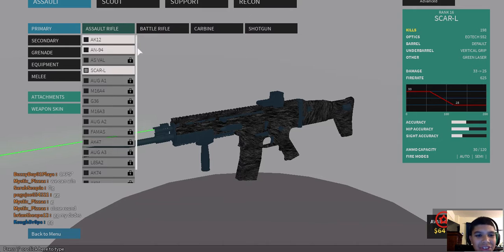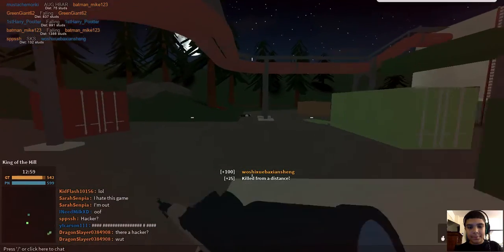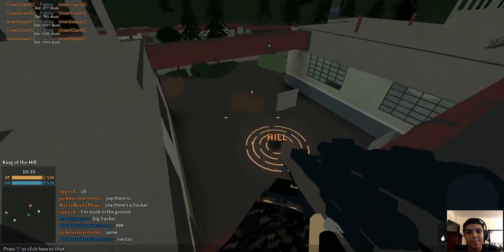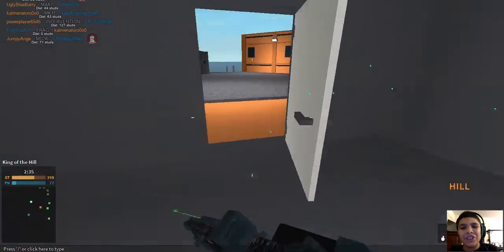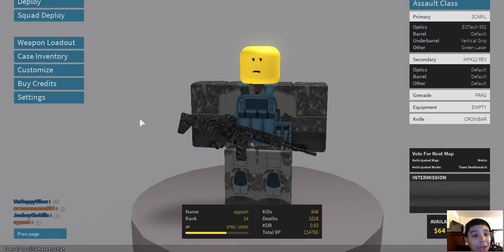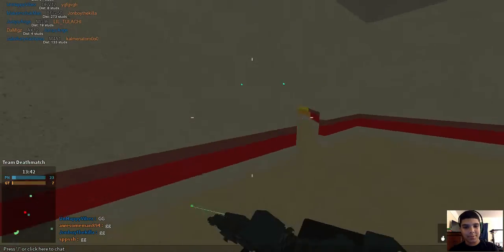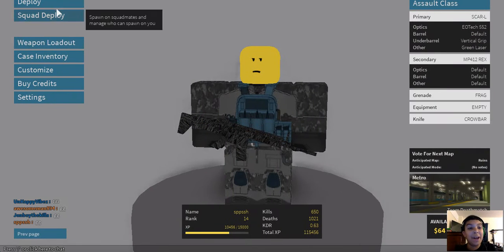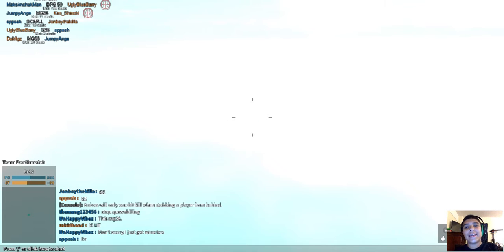MY RETURN TO YOUTUBE! + A HACKER! |PHANTOM FORCES EP. 5